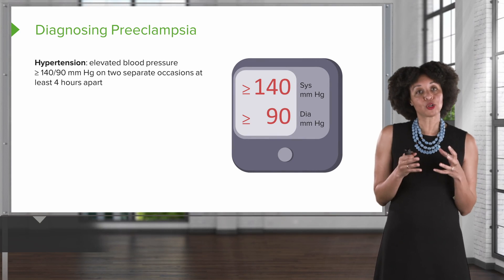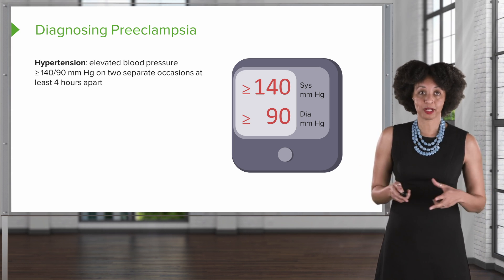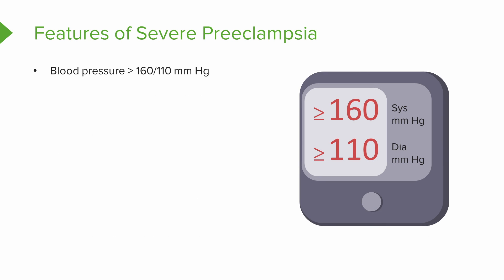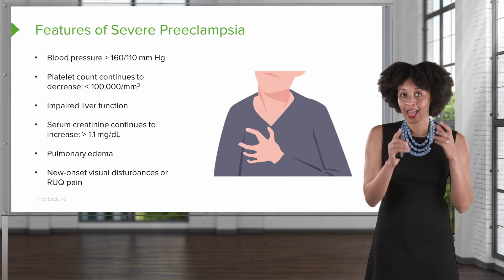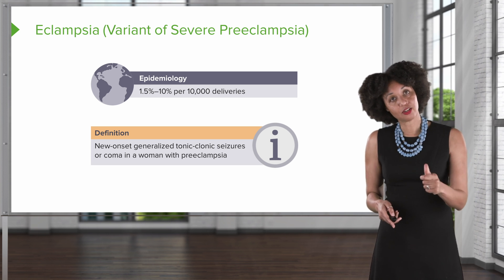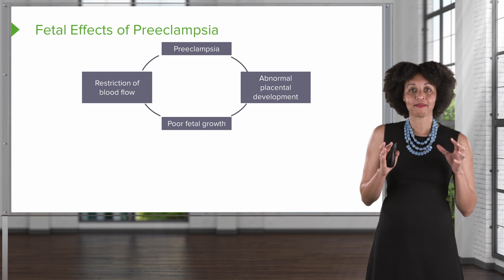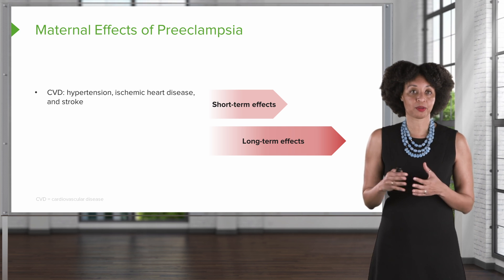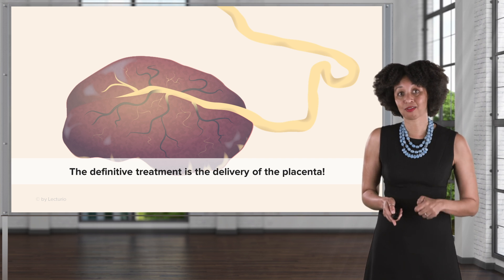Pre-Eclampsia: Diagnosis, Complications, and Treatment | Lecturio Maternity Nursing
► THE PROF: Jacquelyn McMillian-Bohler is an Assistant Clinical Professor at Duke University School of Nursing as well as a certified Nurse-Midwife. She is passionate about educating future nurses and will prepare nursing students in a professional and effective way for their nursing final exam or the NCLEX exam. She will guide them through the different fields of maternal-newborn nursing in this course, including the menstrual cycle, what to check for in the initial visit and what to observe in fetal monitoring.

CHAPTERS:
0:00 - Make sure that blood pressure is representative
0:56 - Signs of proteinuria
1:37 - Kidney function to check for preeclampsia
1:50 - Features of severe preeclampsia
2:43 - Eclampsia vs Pre-Eclampsia
3:40 - Complications of Preeclampsia
4:22 - Fetal Effects of Preeclampsia
5:06 - Maternal Effects of Preeclampsia
5:36 - The only definitive treatment against Preeclampsia
6:18 - Outro